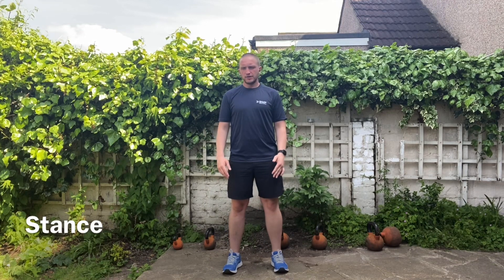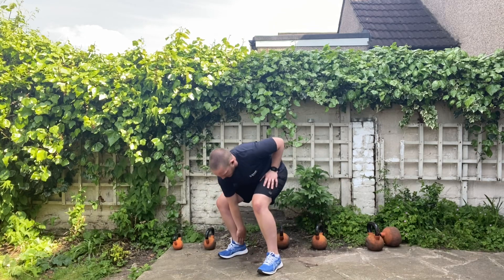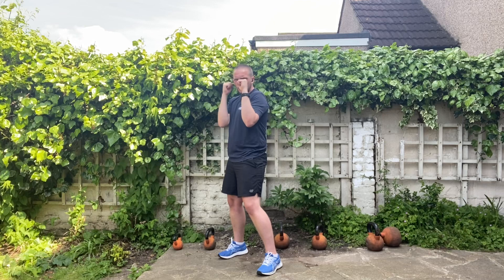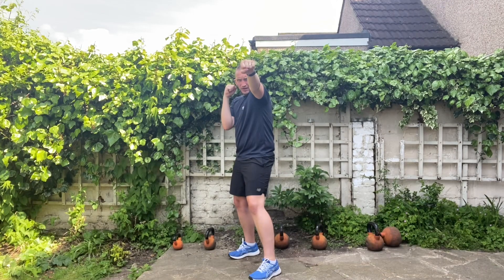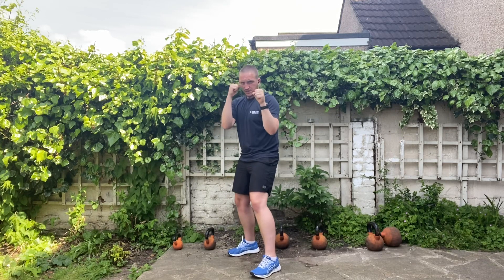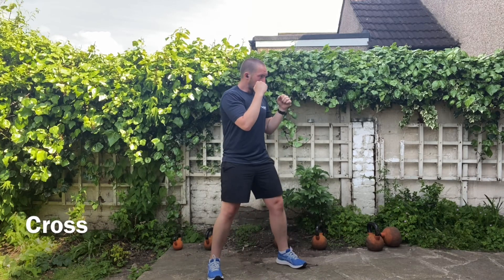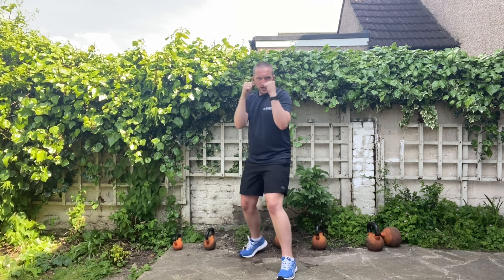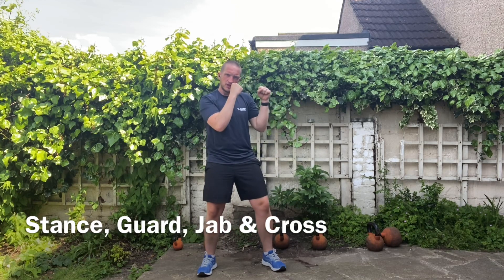Boxing at Home with BMF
It’s David Haye Boxing week at BMF so Ryan is using his experience as a boxing coach to take you through the fundamentals in Boxing. The stance, guard, jab and cross. Our instructors at Blackheath and Shoreditch will be using punch combinations to add variety to sessions so this short coaching session will ensure you are using the correct technique when throwing your punches.  Make sure you select Blackheath or Shoreditch park as your home location to take part in our classes.